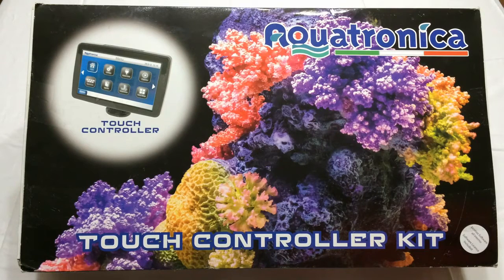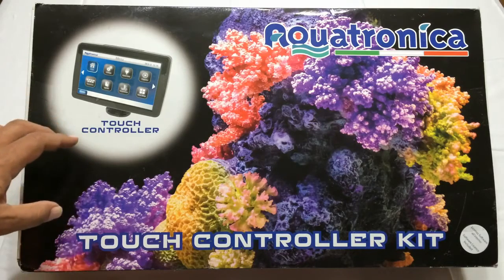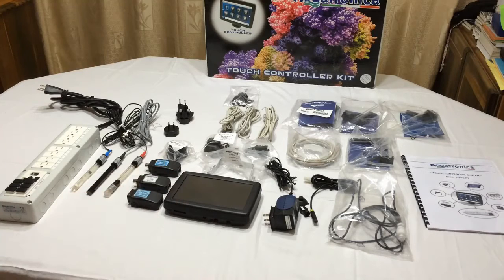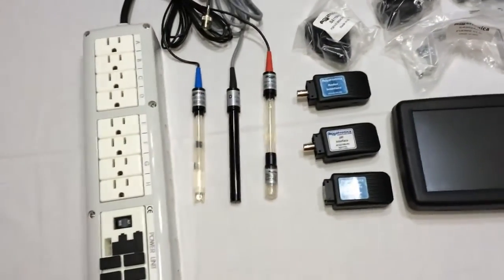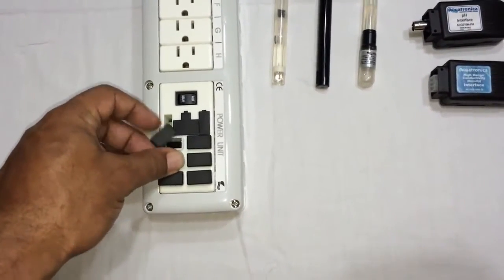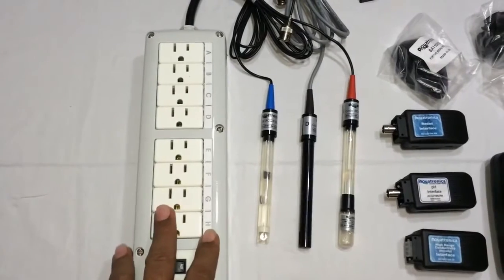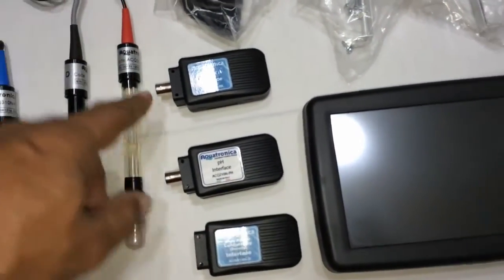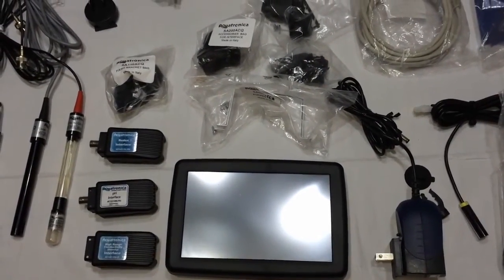Aquatronica Touch Controller (Part 1) What Do You Get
A setup tutorial and review of Aquatronica's new Touch Controller (ACQ-140)
In this series of videos I will show you everything about the Touch Controller, from what is in the box to adding on almost every component and then show you how to program the controller and use it remotely over the internet.